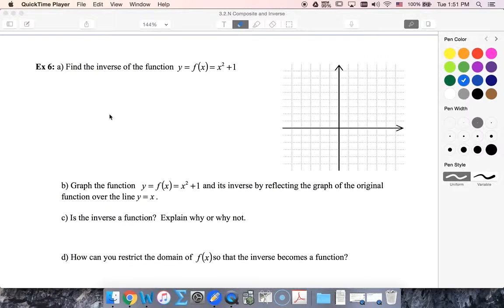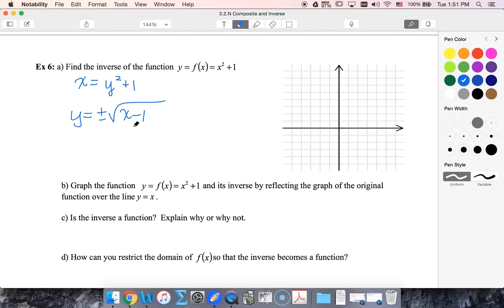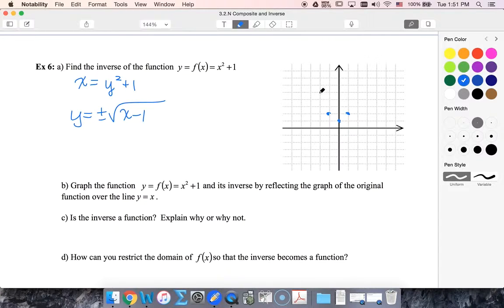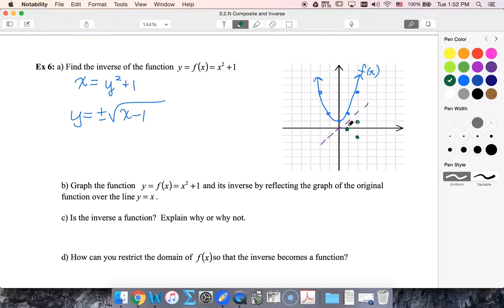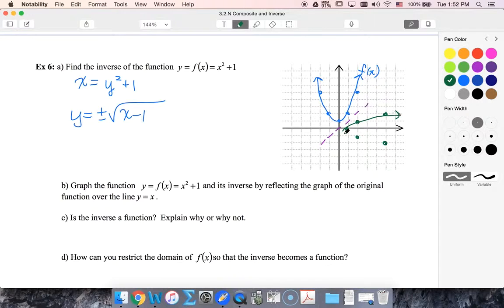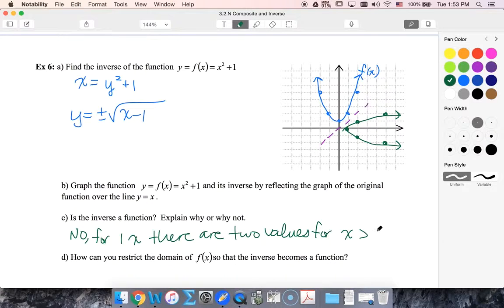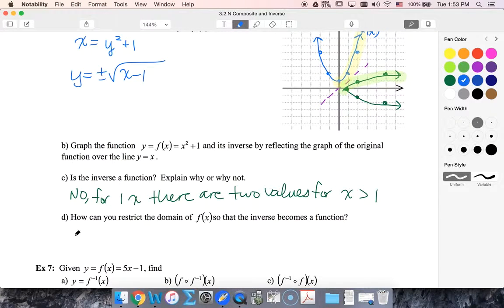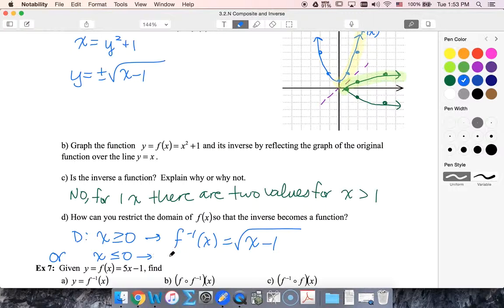IBHL 2.1. Ex 6 Finding an inverse algebraically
and restricting the domain such that the inverse is a function.